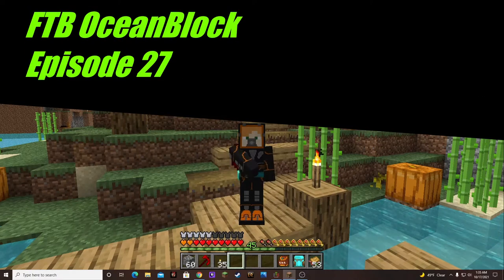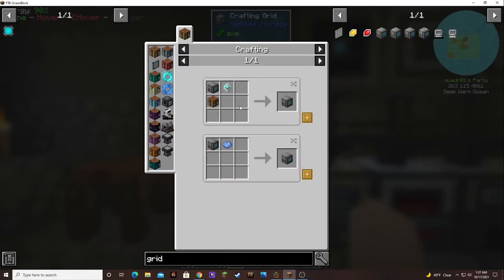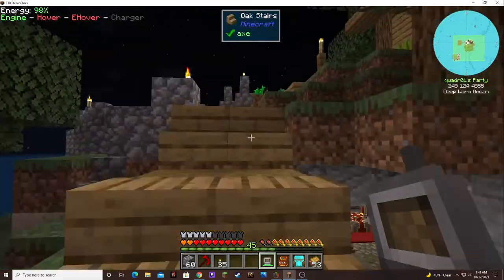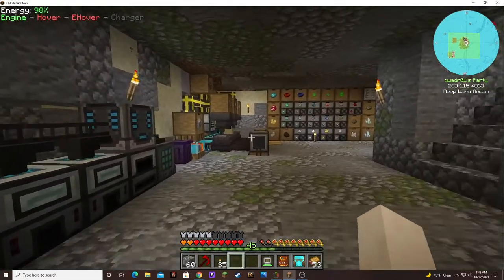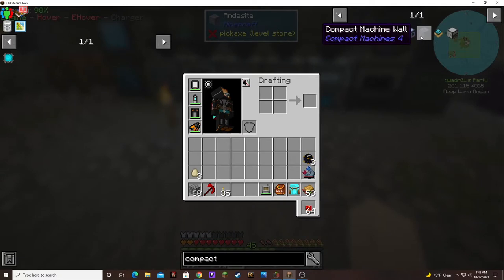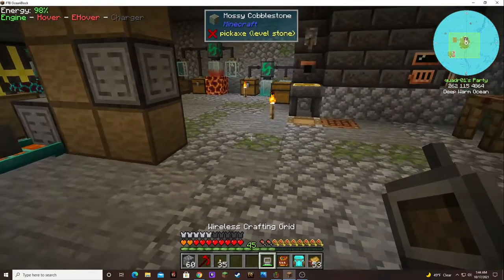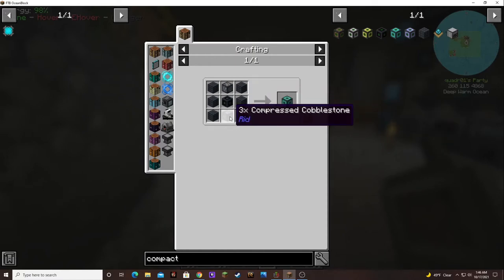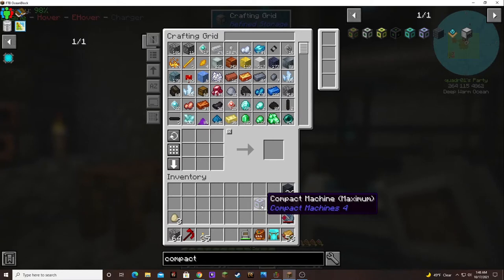Ocean Block Episode 27: Wireless Crafting and Compact Machines